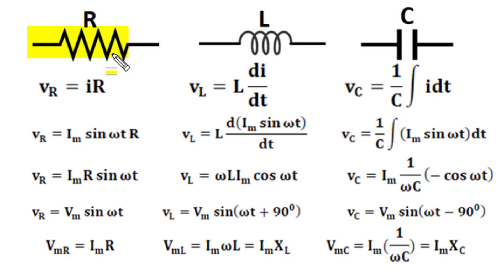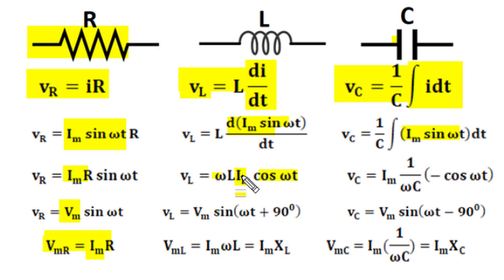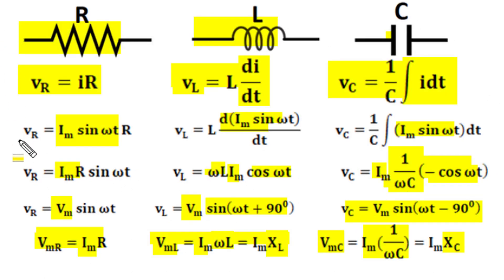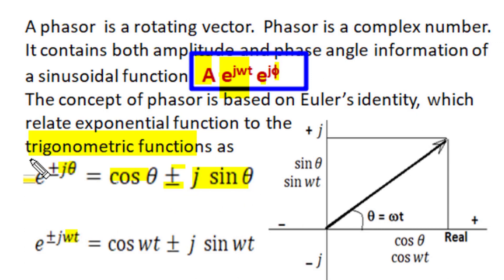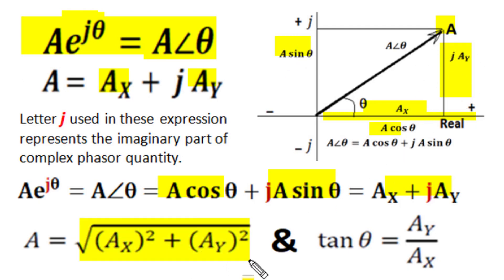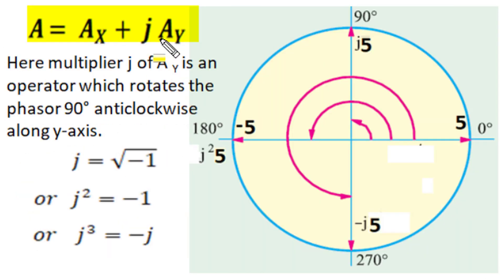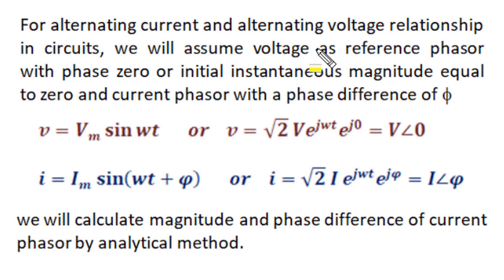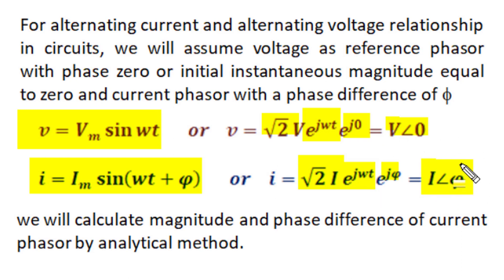Phasor Method in AC, V-I Magnitude & Phase difference Relation in Resistor, Inductor & Capacitor, EV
This English Language video describe Phasor Algebra calculation and phasor representation in AC Circuits. Derive V-I Relation in Pure Resistor, Pure Inductor and Pure Capacitor. Both Magnitude and Phase difference relations are derived using the concept of phasor. Great video for concept building and subject content.
Study notes link is as
Other Notes link is as: do view end screed videos.

This and other videos of shreedevi classes on three phase and single phase AC